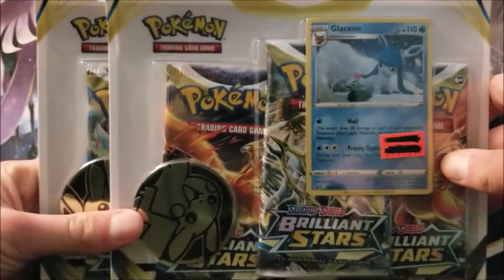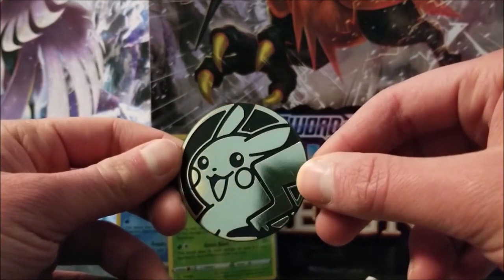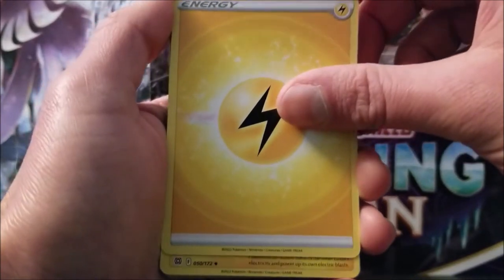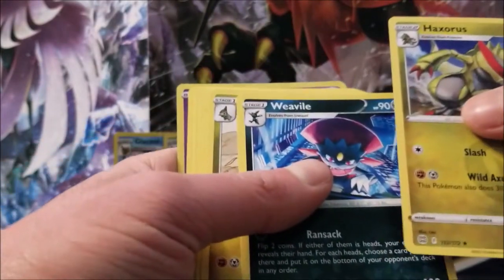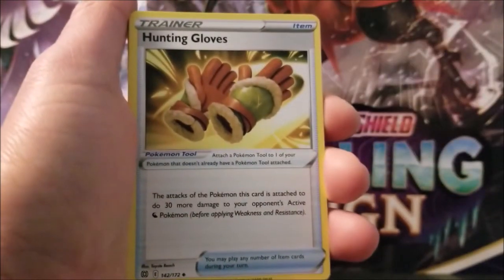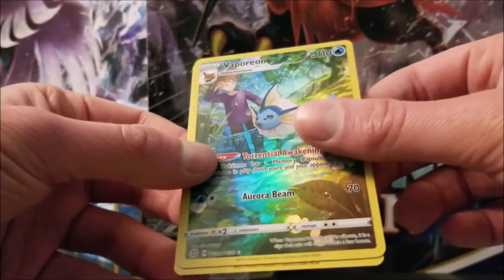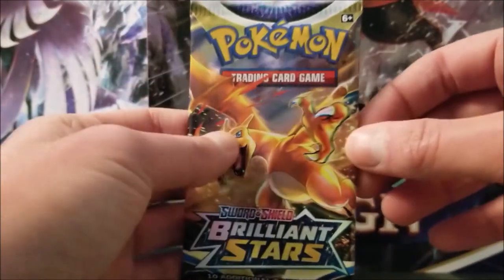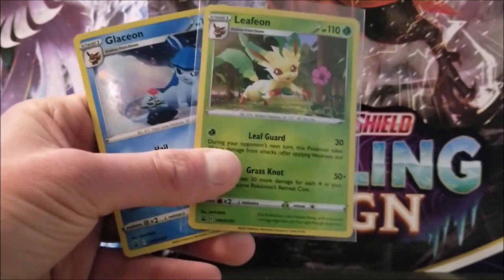Pokemon Cards TCG Brilliant Stars 3 Pack Blisters Opening